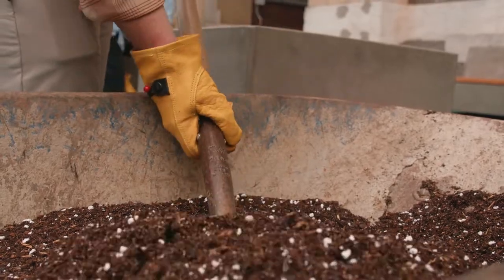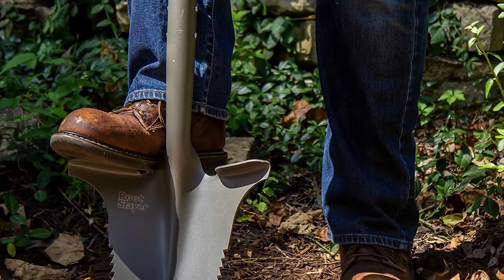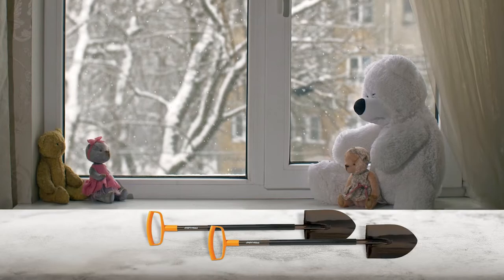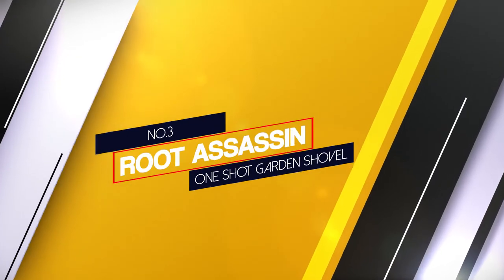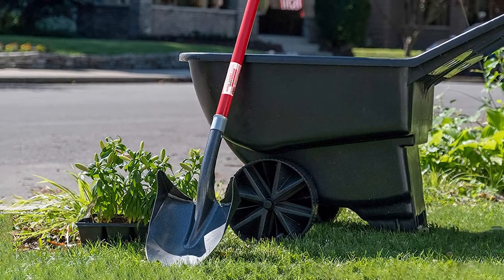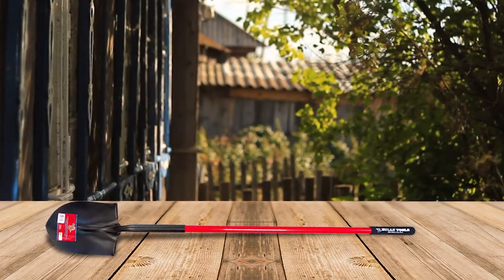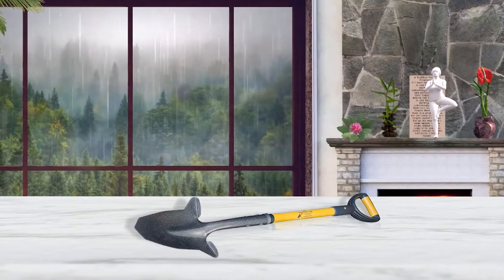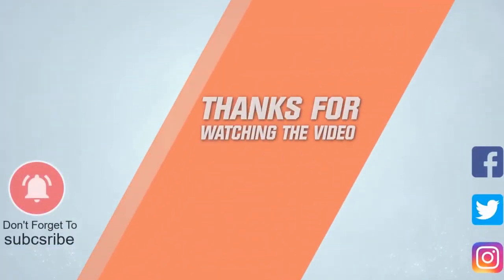Top 5 Best Garden Shovels Review in 2023 | Fiberglass/Alloy Steel/Carbon Steel Long Handle Shovels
Top 5 best garden shovels are here-
☑1. Radius Garden 22011 Root Slayer Shovel
☑2. Fiskars 46 Inch Steel D-handle Digging Shovel
☑3. ROOT ASSASSIN One Shot Garden Shovel
☑4. Bully Tools 82515 14-Gauge Round Point Shovel
☑5. Spear Head Spade Gardening Shovel

🕒Timestamps🕕
0:05 - Introduction
0:14 - Radius Garden 22011 Root Slayer Shovel
0:52 - Fiskars 46 Inch Steel D-handle Digging Shovel
1:30 - ROOT ASSASSIN One Shot Garden Shovel
2:03 - Bully Tools 82515 14-Gauge Round Point Shovel
2:44 - Spear Head Spade Gardening Shovel

✪ What is a garden shovel?
A garden tool is any one of many tools made for gardening and landscaping, which overlap with the range of tools made for agriculture and horticulture. Garden tools can be divided into hand tools and power tools.